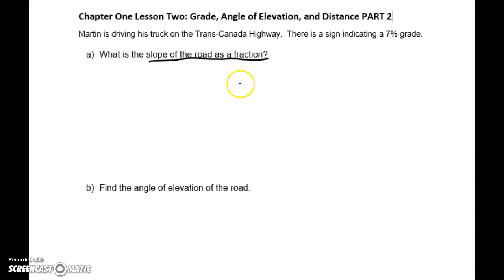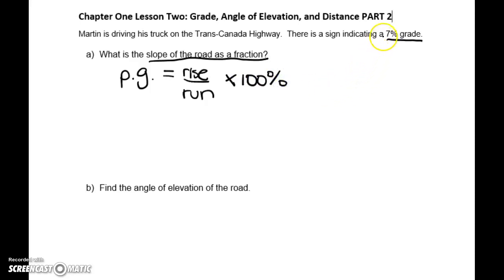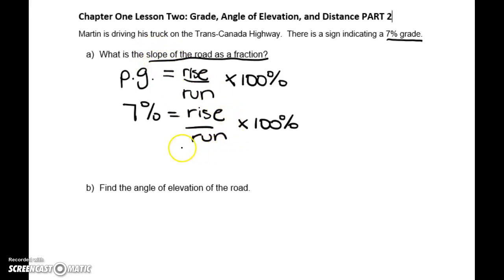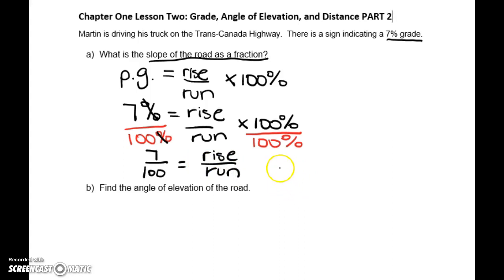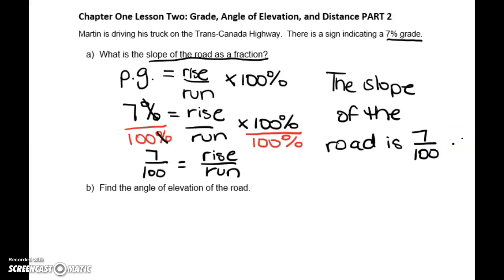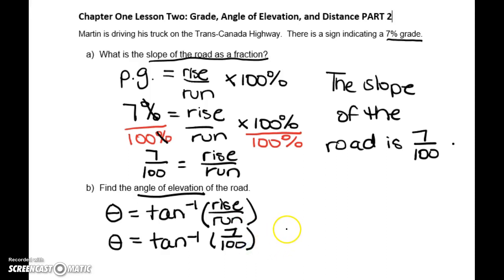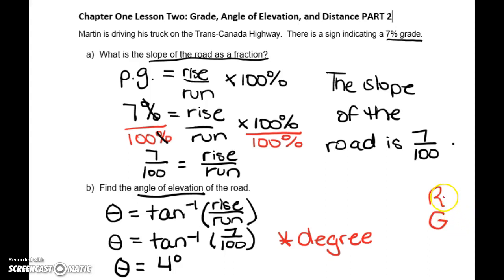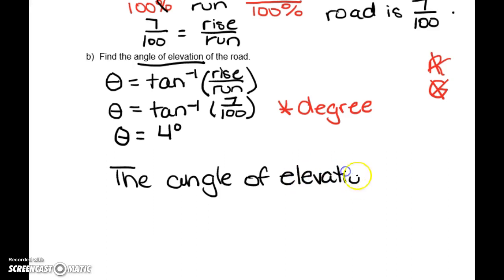WA20 Lesson 1.2 Continued...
Workplace and Apprenticeship Math 20 Lesson 1.2 Continued.  Majority of questions come from the Math Works 11 Textbook and Workbook.